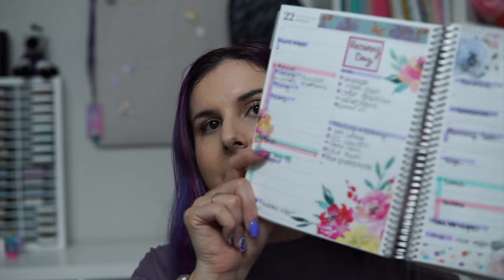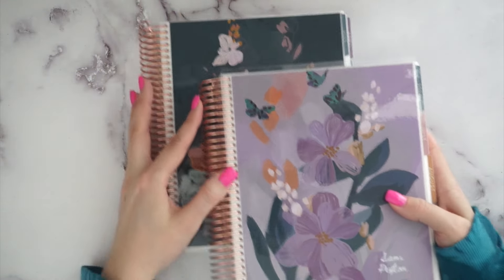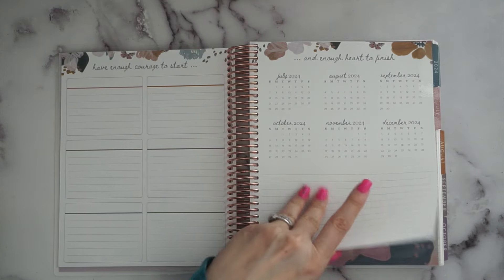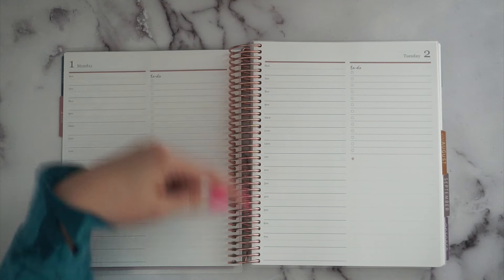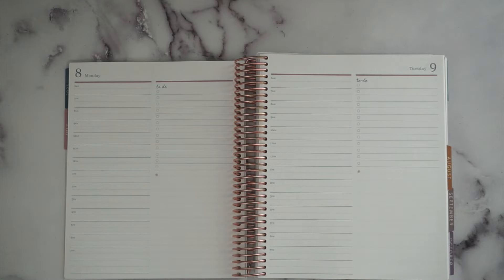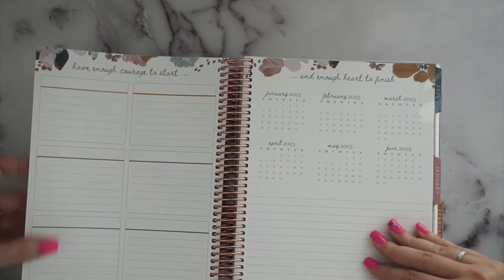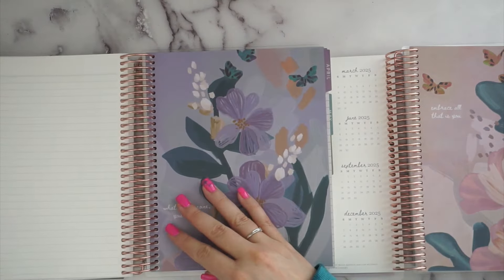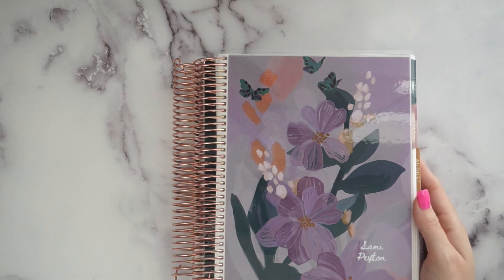*NEW* ERIN CONDREN DAILY DUO FULL WALK THROUGH | Total Redesigned, Game Changer New Planner Layout!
Hey everyone! Today I have a new video to share with you!